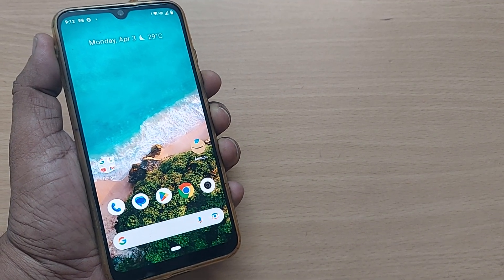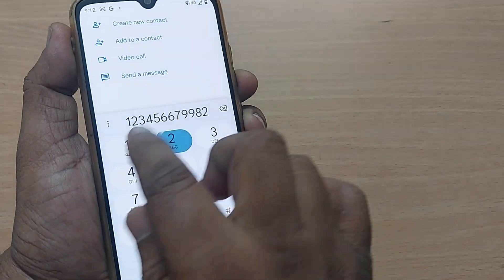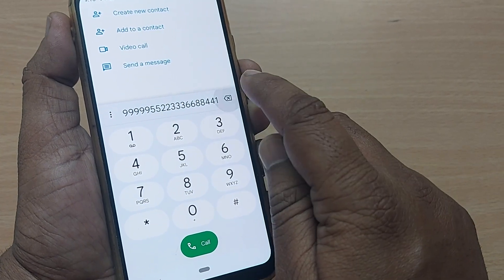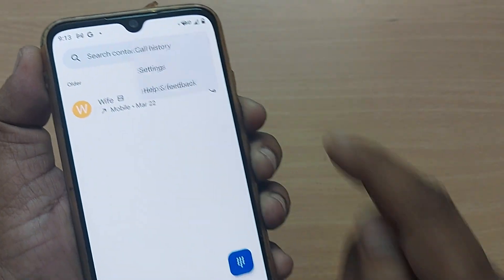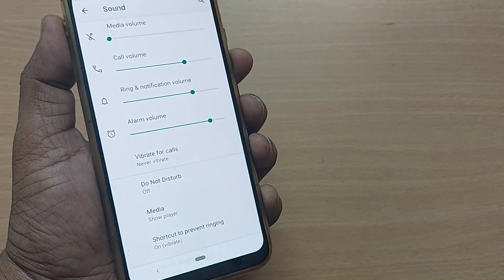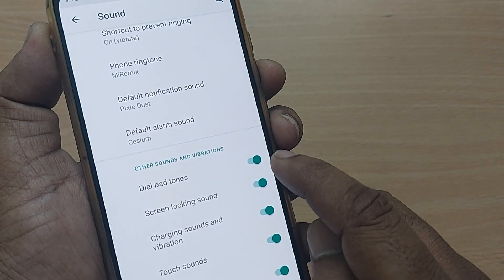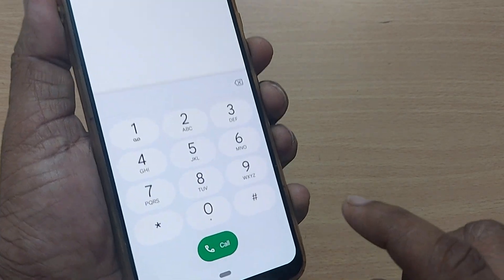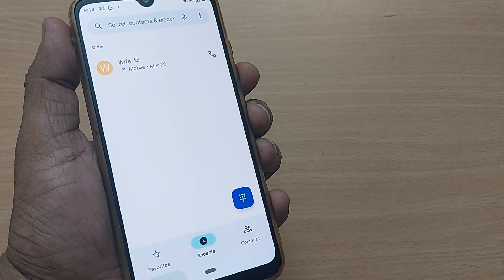how to stop dial pad sound | how to turn off dial pad noise